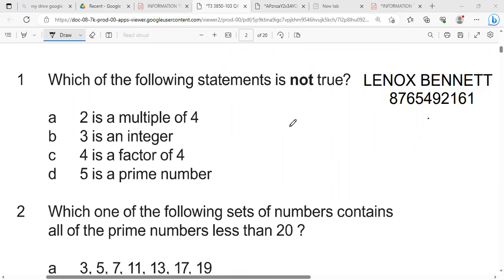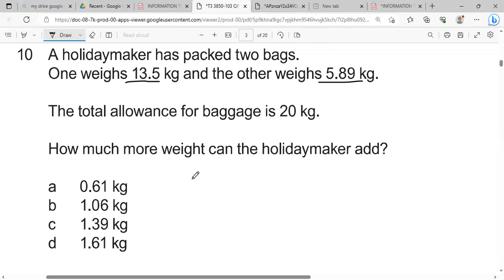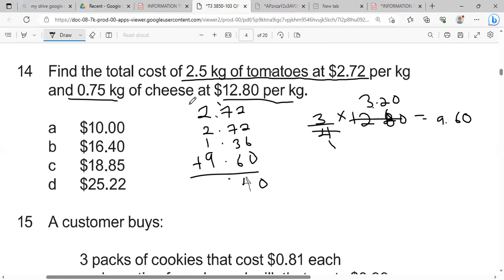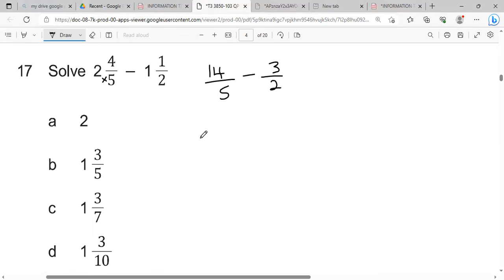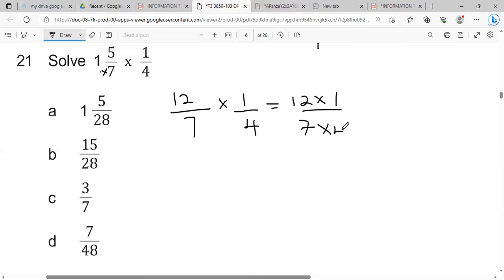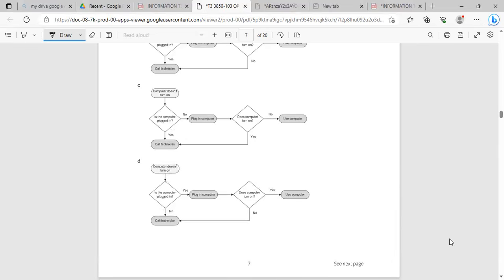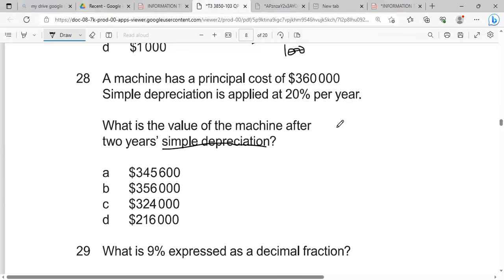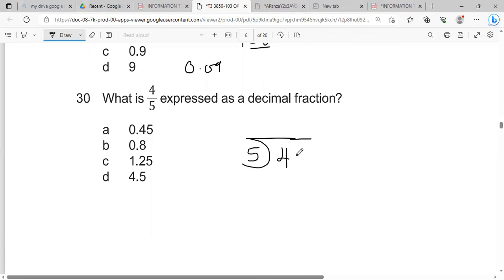CITY AND GUILDS 2023 PART 1